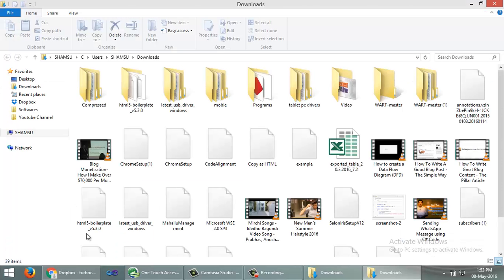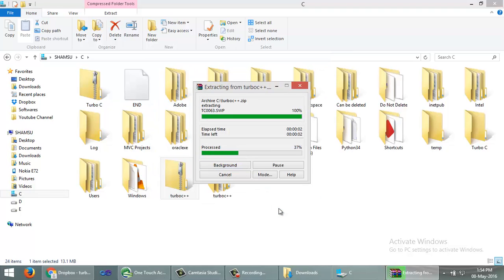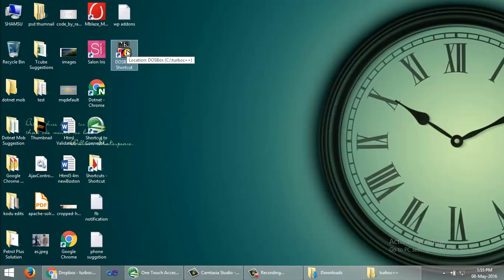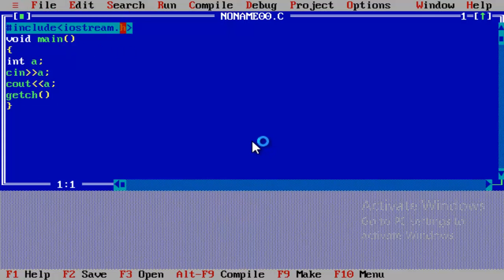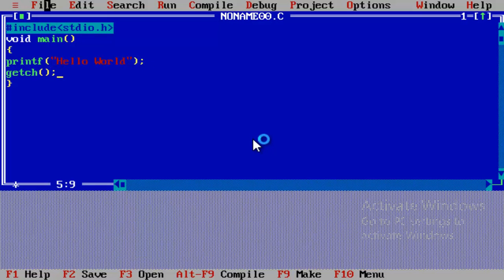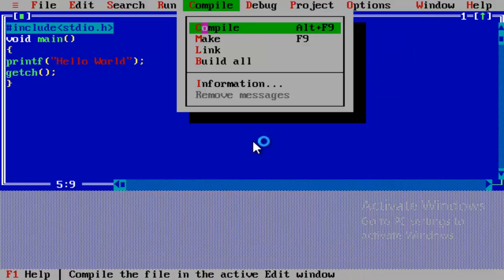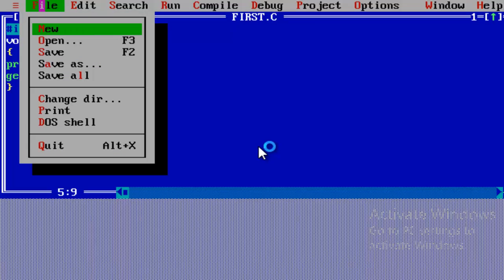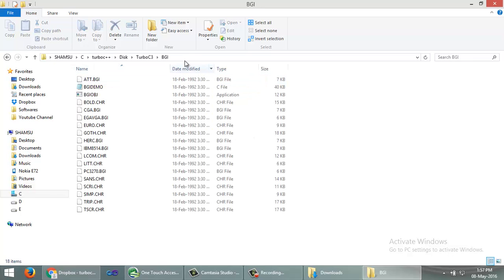How to Install Turbo C/C++ in Windows 7/8/10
Video showing steps involved in Installing turbo c/c++. This Turbo c/c++ installation compatible for windows 7, windows 8 and windows 10.

This video is a step by step installation procedure for installing turbo c in windows 7/8/10/XP for both 32 bit and 64 bit. Using these steps you can install Turbo C within 5 minutes.

UPI/QR Code Scan

: Animate Man Walking in C Programming
: Bouncing Ball in C Programming
: Rotating Wheel in C Programming